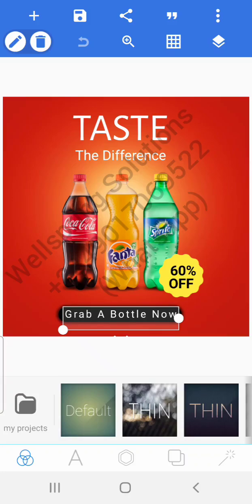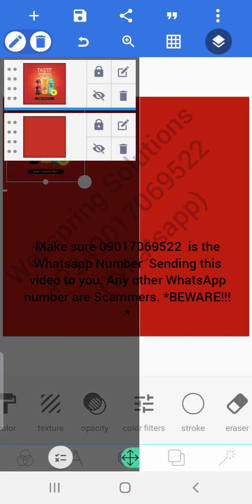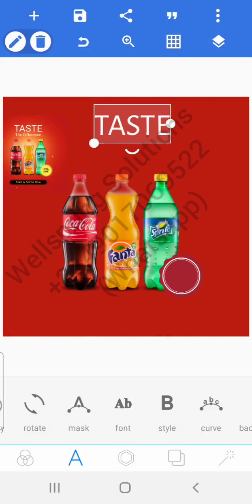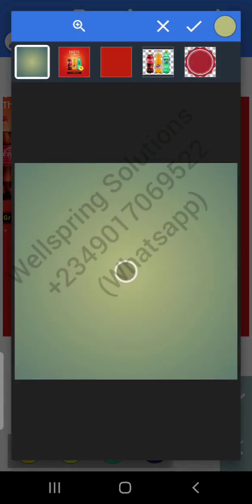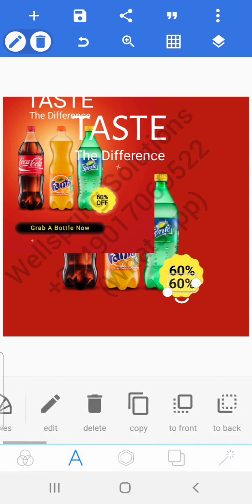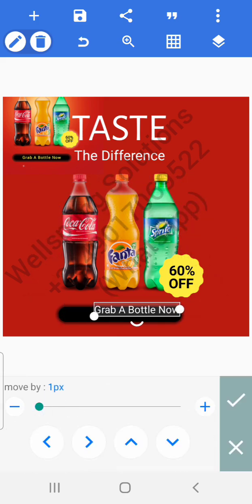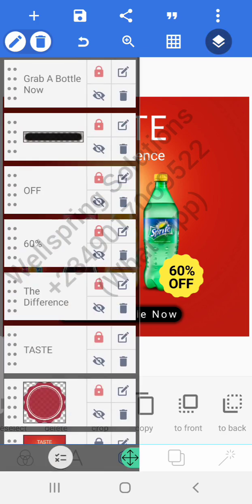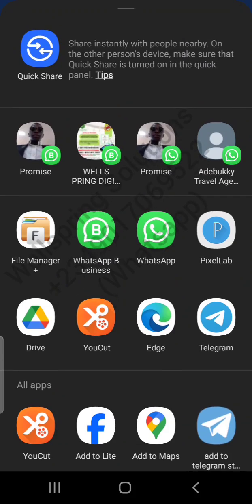PRODUCT FLYER DESIGN ON PIXELLAB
Create unforgettable product flyers! 📈 Learn how to design stunning flyers that showcase your products and drive sales with this easy-to-follow tutorial. Perfect for beginners and pros alike!